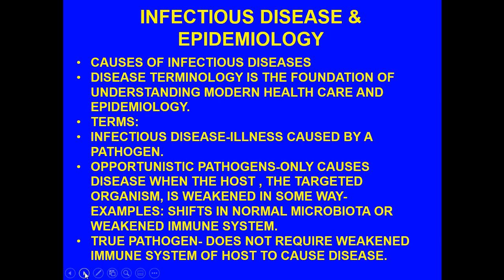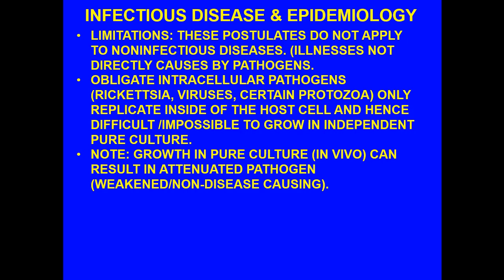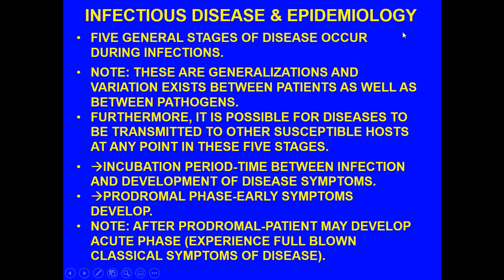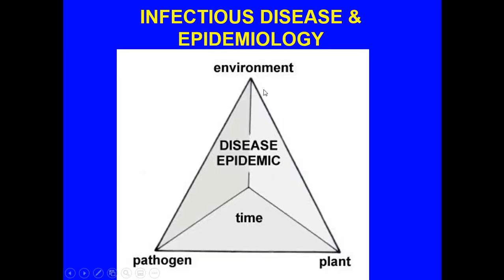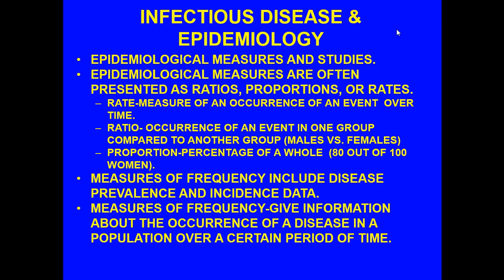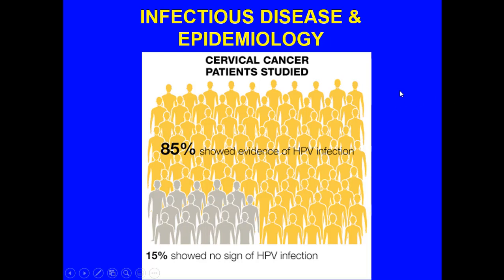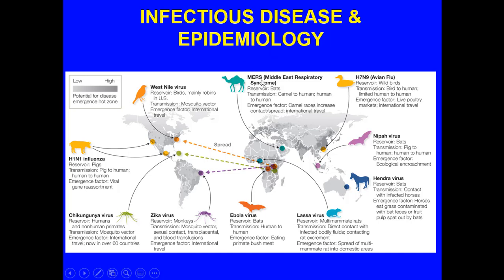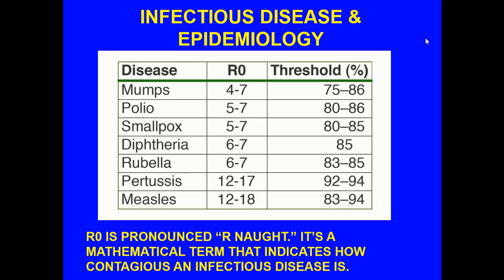MEDICAL MICROBIOLOGY CH9 INFECTIOUS DISEASES EPIDEMIOLOGY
THIS IS THE LECTURE ON THE PRINICIPLES OF INFECTIOUS DISEASES AND EPIDEMIOLOGY-CHAPTER 9 FOR THE MEDICAL MICROBIOLOGY COURSE.